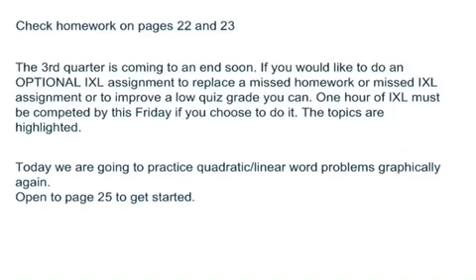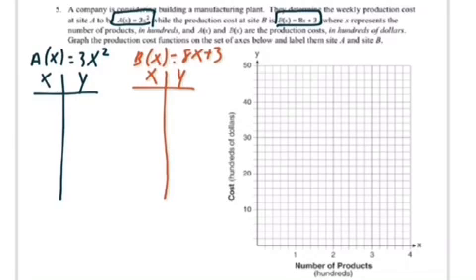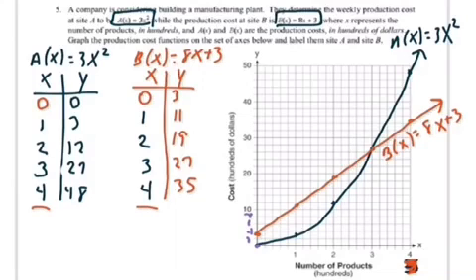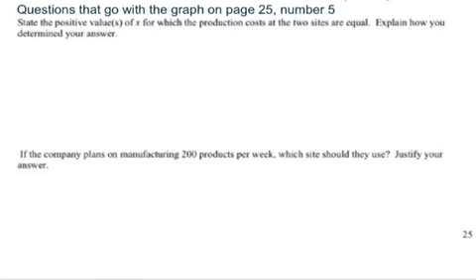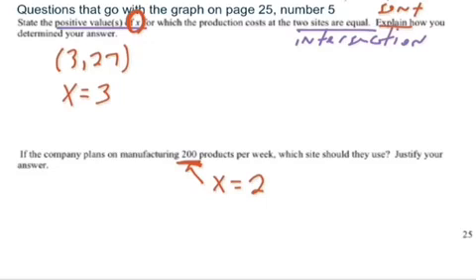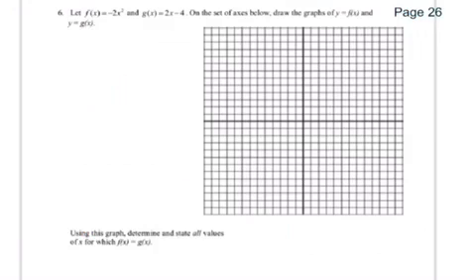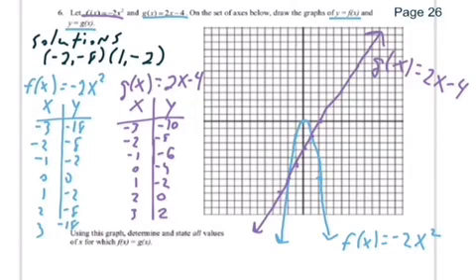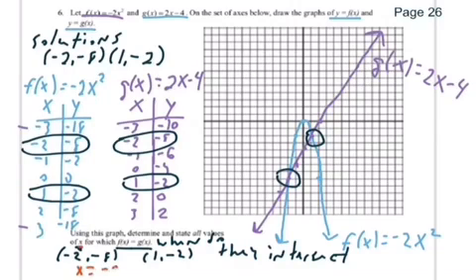Quadratic/linear system word problems (Day 2 part 1)